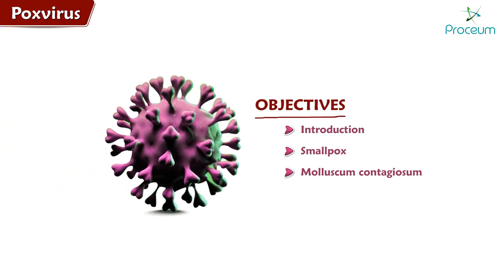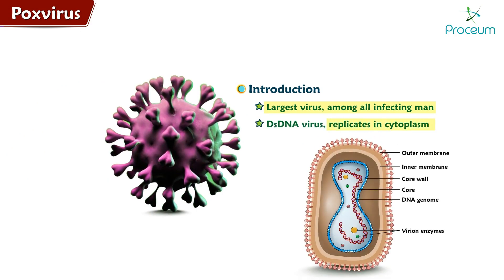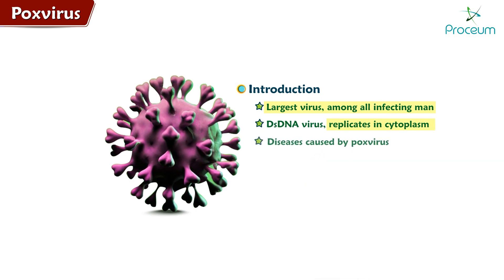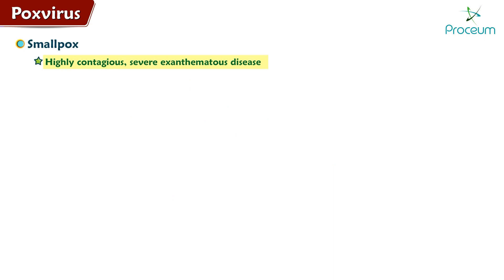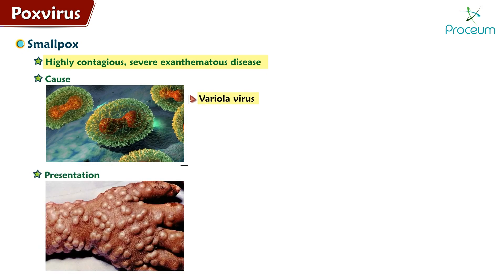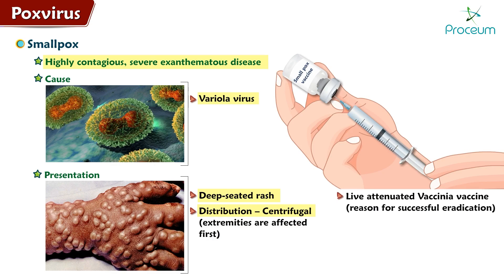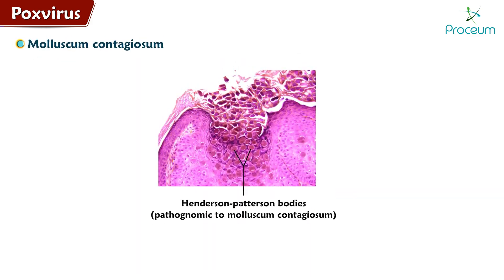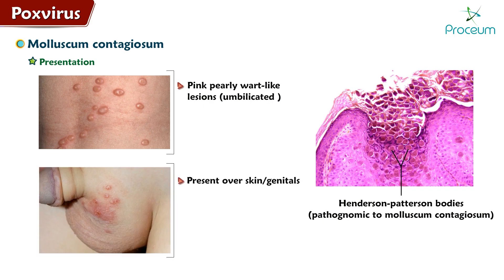Poxvirus Microbiology USMLE : Small pox, Molluscum contagiosum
Poxvirus: Introduction, Small pox, Molluscum contagiosum - Microbiology High Yield / USMLE Step 1

Poxviruses are a family of viruses that can cause a variety of diseases in both humans and animals. The most well-known poxvirus is variola virus, which is the causative agent of smallpox. Other poxviruses that infect humans include monkeypox virus and molluscum contagiosum virus.

Poxviruses are large, complex viruses that contain double-stranded DNA as their genetic material. They replicate in the cytoplasm of infected cells and have a unique ability to produce their own membrane-bound structures called "viral factories" to support their replication.

Poxviruses can cause a range of symptoms depending on the specific virus and the host it infects. Symptoms can include fever, rash, lesions on the skin, and in some cases, respiratory or gastrointestinal symptoms.

Smallpox was a highly contagious and often deadly disease that affected humans for centuries, until a global vaccination campaign led to its eradication in 1980. Monkeypox is a zoonotic disease that is primarily found in central and West African countries, but cases have been reported in other parts of the world. Molluscum contagiosum is a benign skin disease that is more common in children, but can also affect adults.

Treatment for poxvirus infections typically involves supportive care, such as controlling fever and pain, and addressing any complications that may arise. Vaccines are available for smallpox and some animal poxviruses, but there is no specific treatment or vaccine for most other poxviruses.